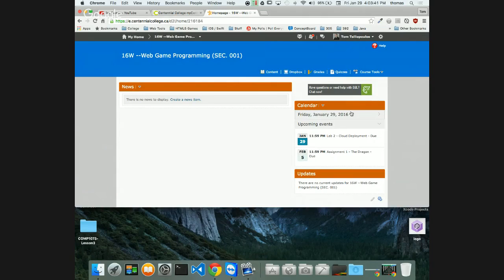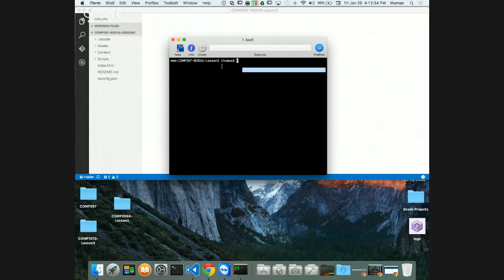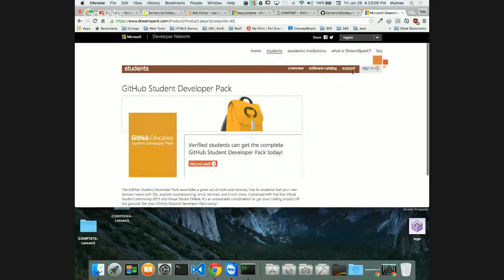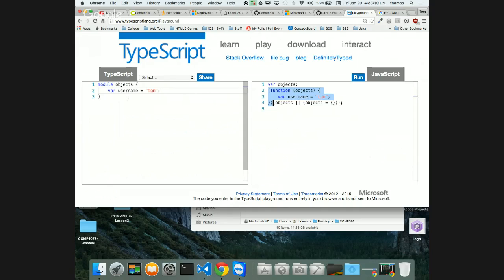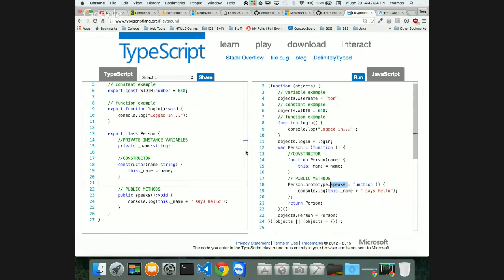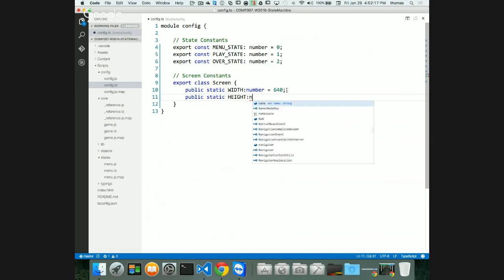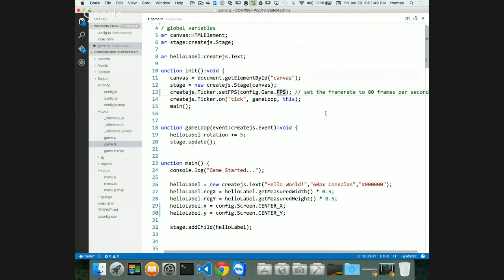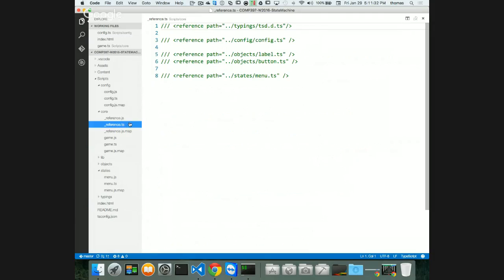COMP397 - W2016 - Lesson 3 - Part 1 - Recording